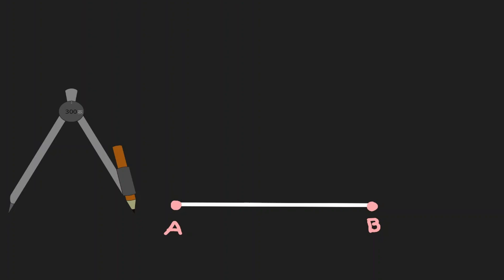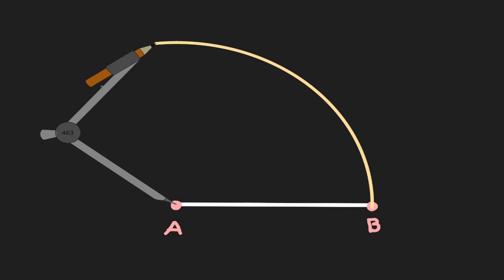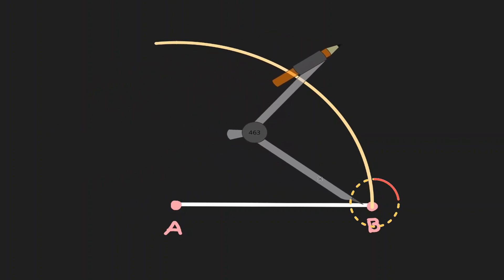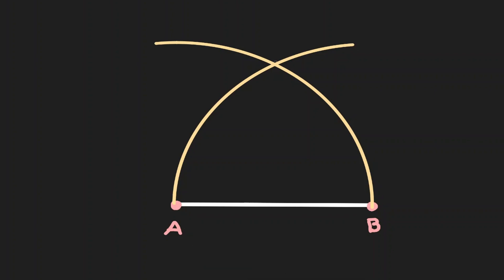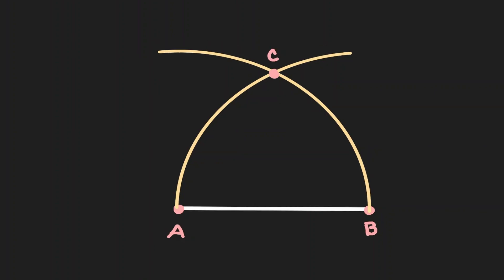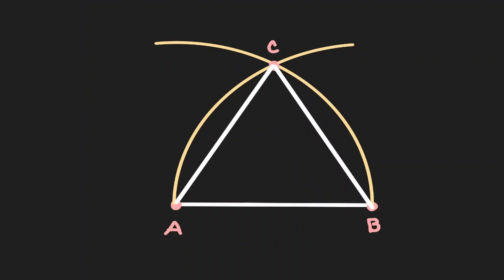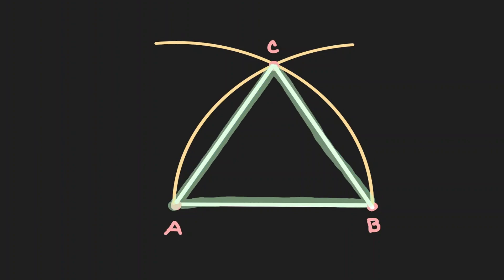Constructing an Equilateral Triangle ( Less than 1 minute Construction - Geometry)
Constructing an Equilateral Triangle is a lesson that will teach you the process for constructing an equilateral Triangle. You can use your compass when constructing an equilateral triangle. At the end of this lesson, you will be a master in constructing an equilateral triangle.

⏰Timestamps⏰
0:00 Introduction
0:05 Finding Measurement of Line Segment
0:12 Creating Arcs using Measurement of AB.
0:37 Finding Missing Vertex of the Congruent Triangle
0:43 Creating an Equilateral Triangle
1:06 Confirming our Result ( Constructing an Equilateral Triangle)